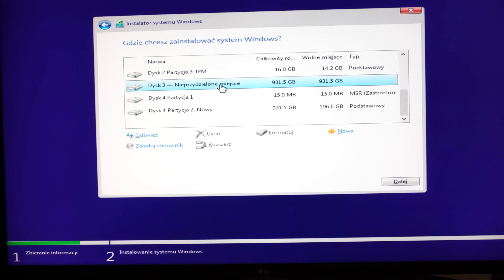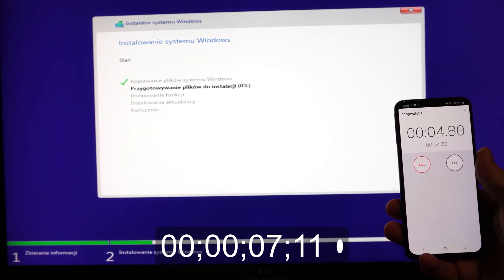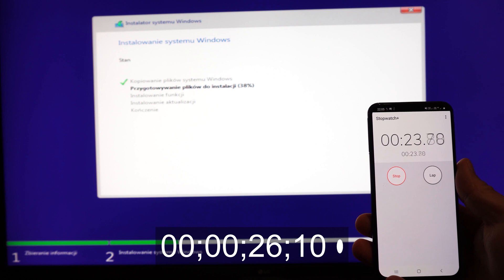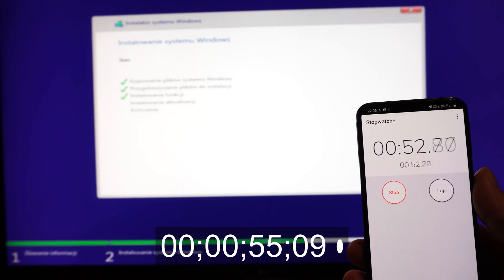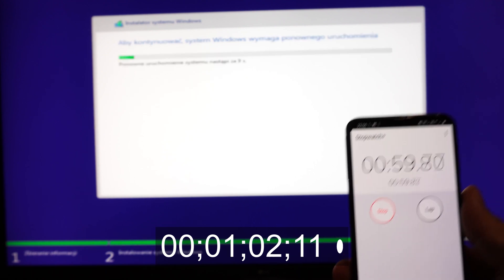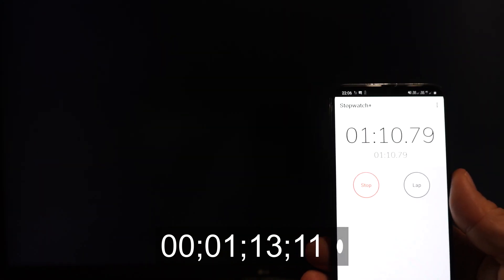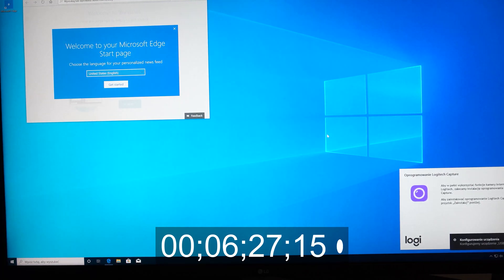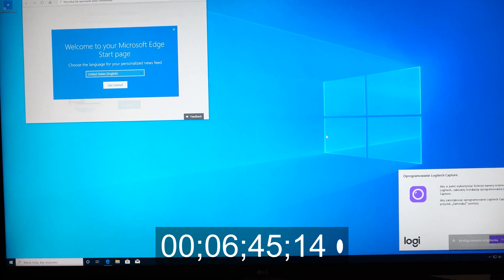installing windows 10 in 5 min samsung nvme 970 evo plus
amazon us

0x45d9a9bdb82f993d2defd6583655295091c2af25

best apple deal on amazon
best LG deal on amazon

ryzen
990 pro nvme
G.SKILL TridentZ RGB Series